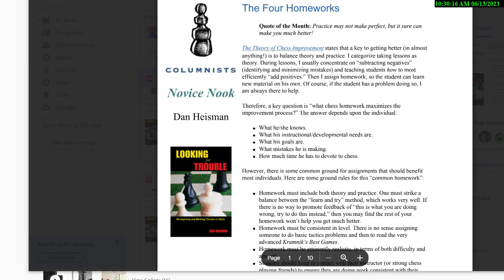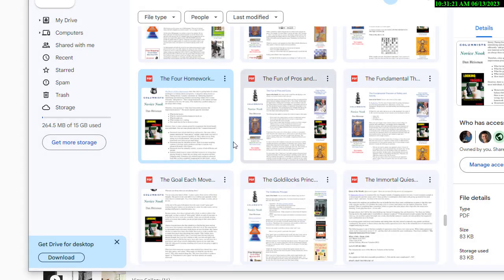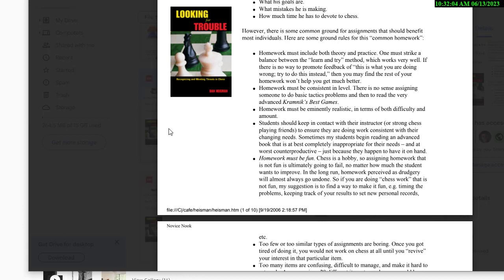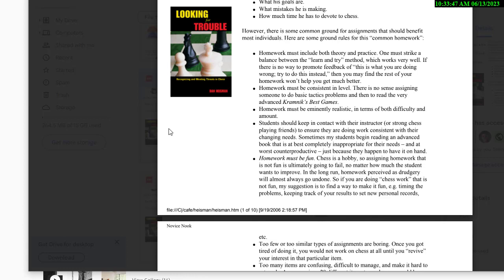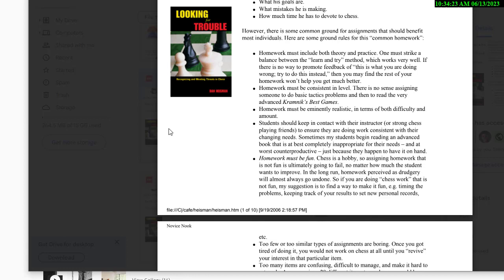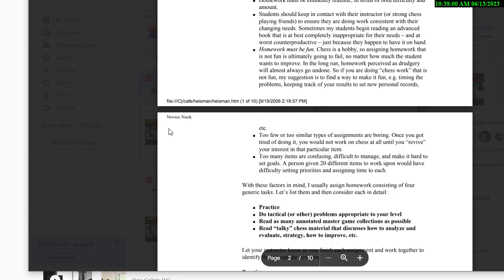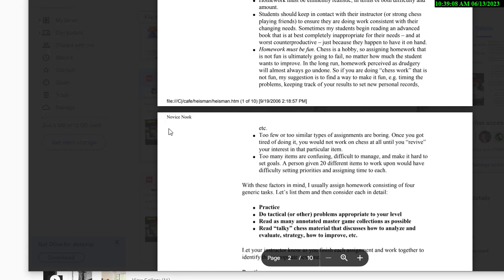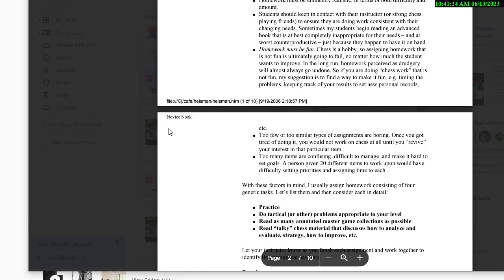The Four Chess Homeworks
NM Dan Heisman discusses the four generic chess "homeworks":

1) Practice (playing slow games 30 5 or slower augmented by some speed games),
2) Doing puzzles appropriate to your level,
3) Reading instructive game anthology books, and
4) Other appropriate material like these videos, learning opening tabiyas, material that cover specific ideas and strategies

This channel is with over 330 videos covering all chess improvement topics!

NM Dan Heisman has been a full-time chess instructor since 1996 and is the author of 12 chess books, the TV show "Q&A with Coach Heisman" on Chess.com and the radio show "Ask the Renaissance Man" on the Internet Chess Club. Radio personality Howard Stern was one of Dan's students. Dan tries to answer comments on YouTube but for a quicker, more comprehensive answer (or questions about lessons), contact Dan via email, skype, or phone via Dan's His Chess Tip of the Day is @danheisman on Twitter, which won the award for "Best Twitter Feed" in 2021 from the Chess Journalists of America.